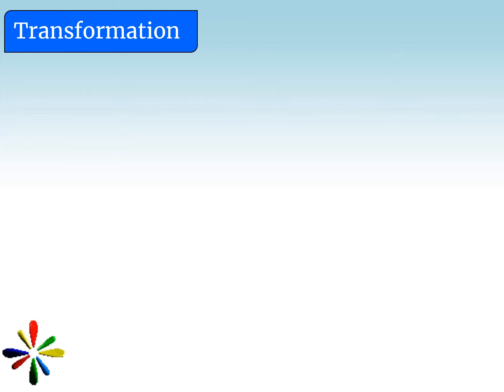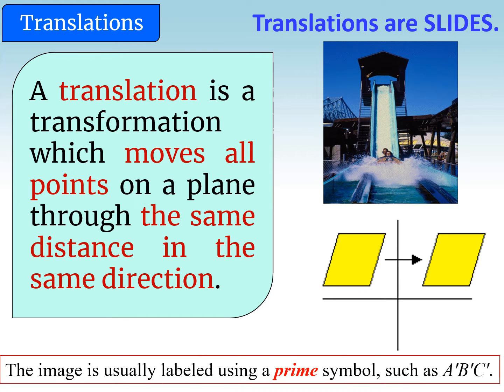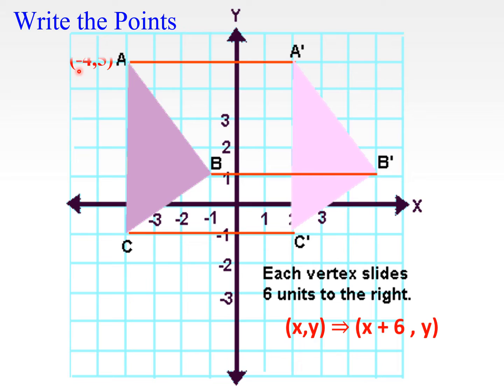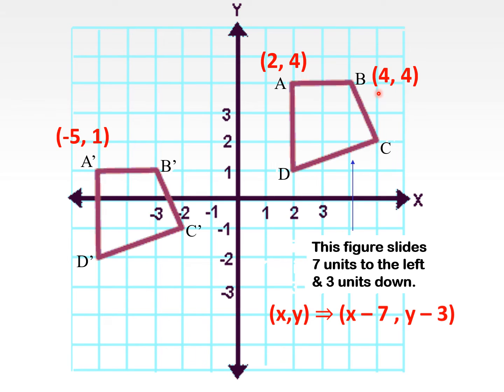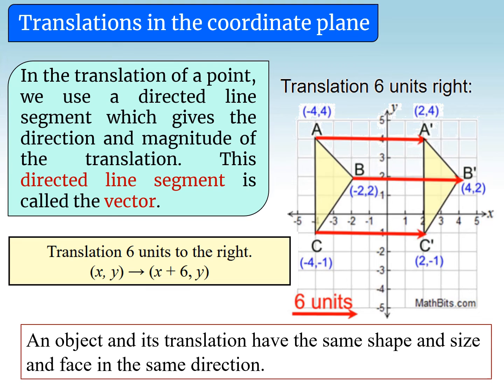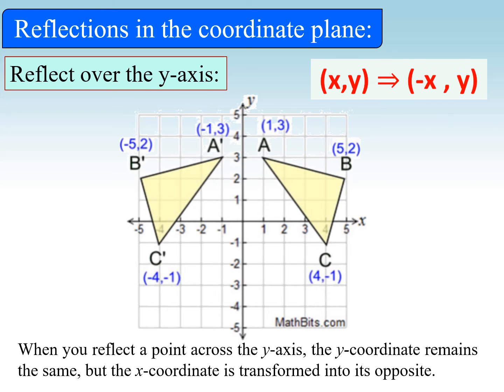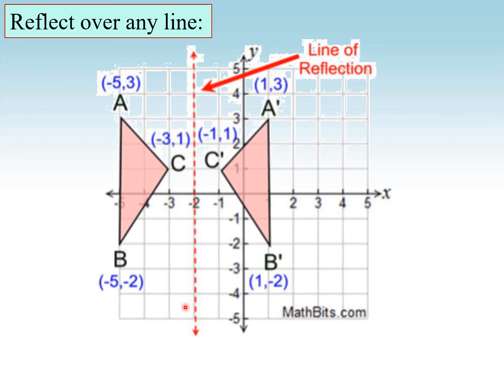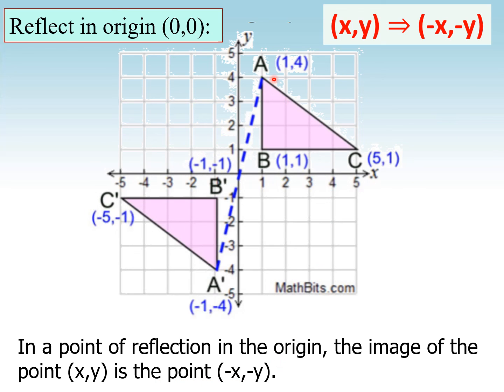Transformations: Translation & Reflection